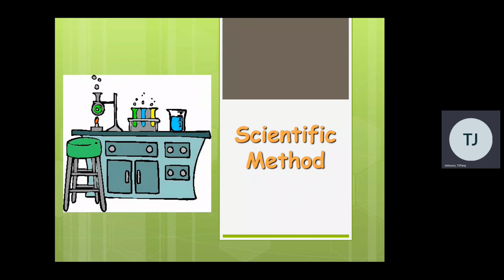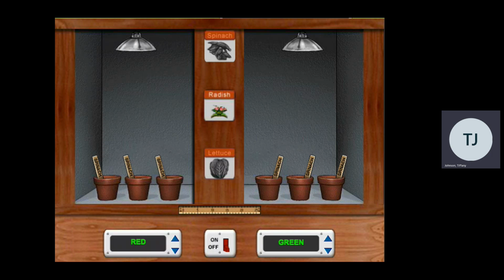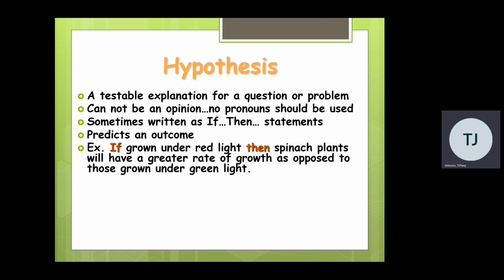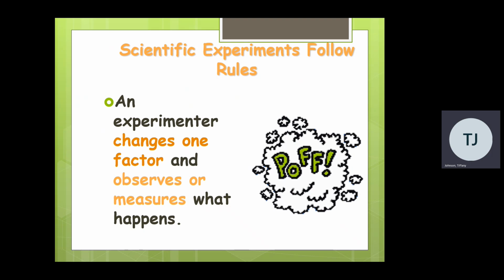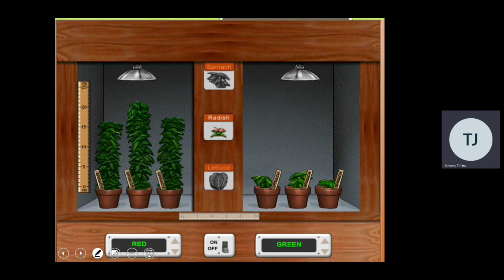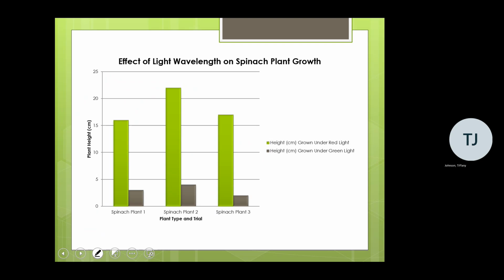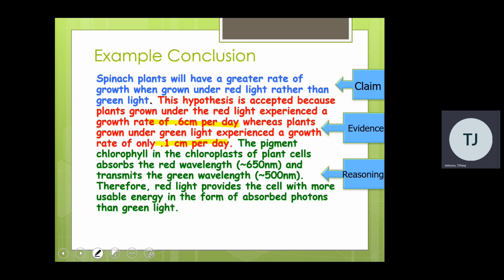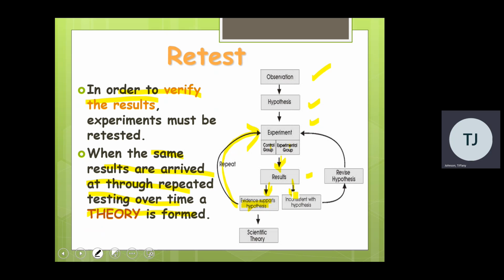Scientific Method Notes